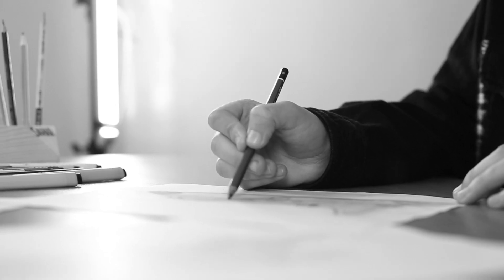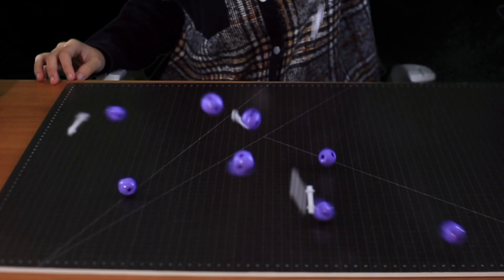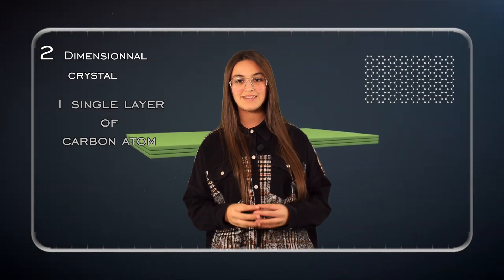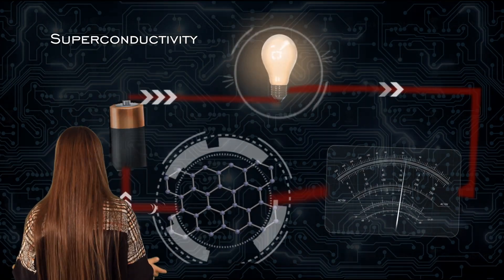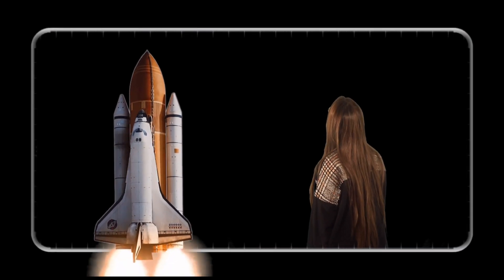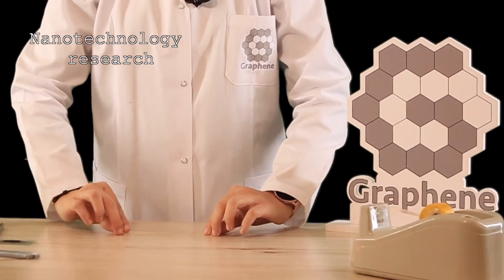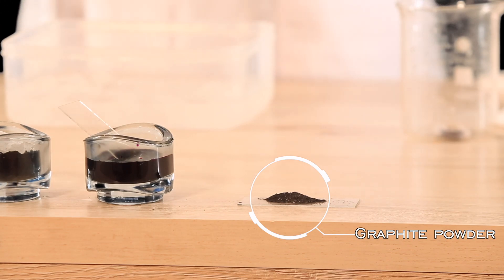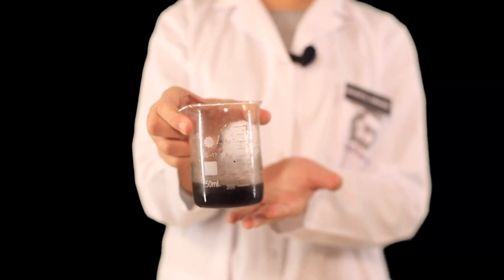A Global race for GRAPHENE By Sahar El Abbassi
When will the world be simpler...?
When will it be easier...?
Are we going to have time...?
Let us meditate and discover the magnificence of discovery .
the splendor of meditation...
With simple things ,we make miracles.
Discover with me the dream material ...
the miraculous GRAPHENE material.
It's the point of the nearest future...
Enjoy your science!